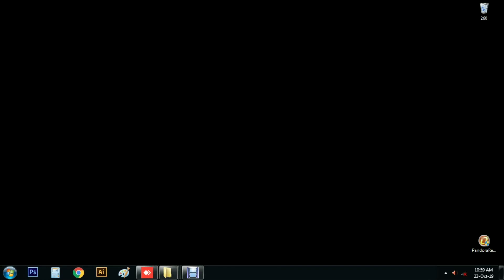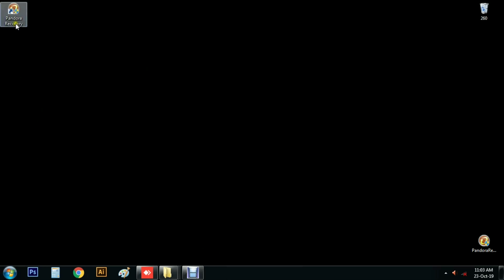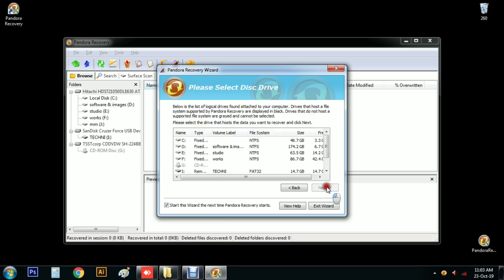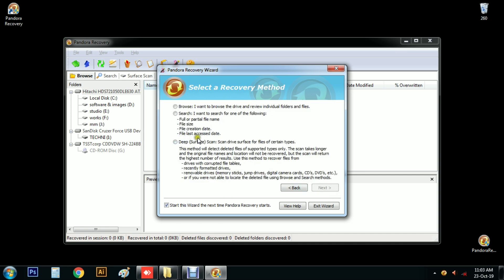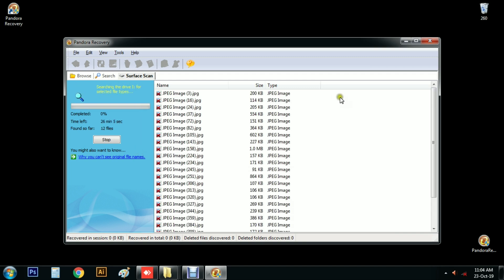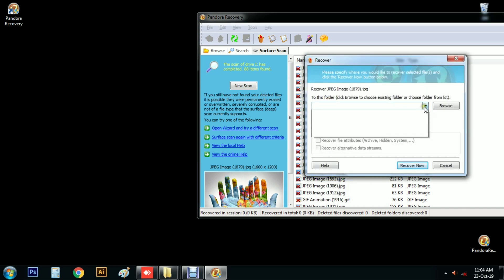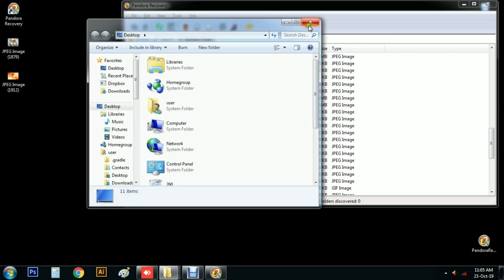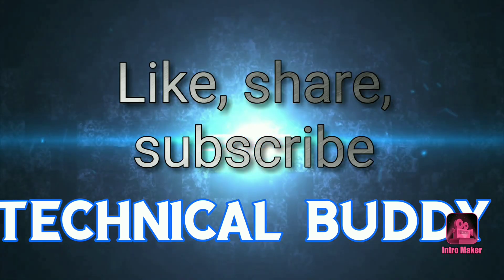how to recover deleted data from sd card, Hard Disk, External Hard Disk. malayalam tutorial .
Online business & Online jobs

how to recover deleted datas from your sd card, hard disk, computer, etc. malayalam  tutorial.
How to recover sd card formated data without root.